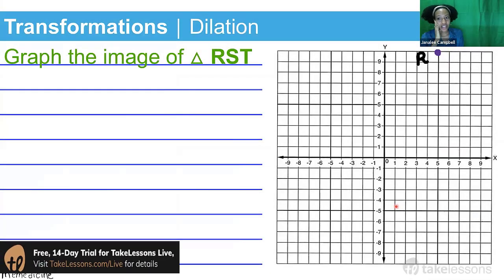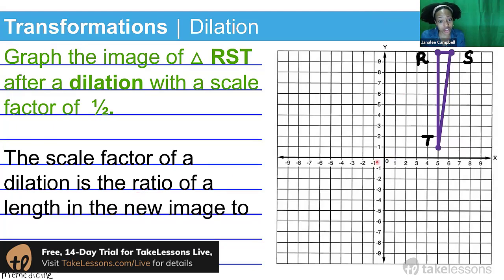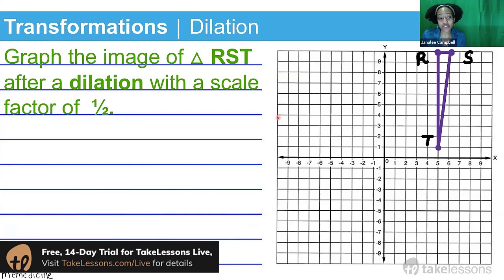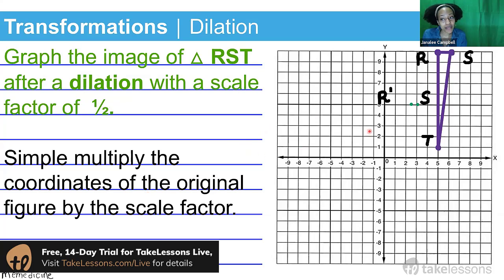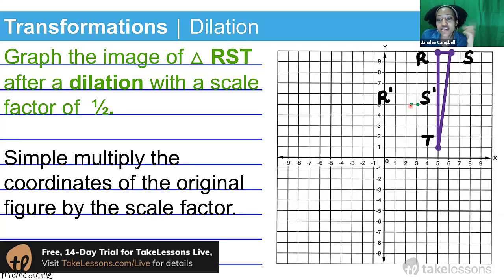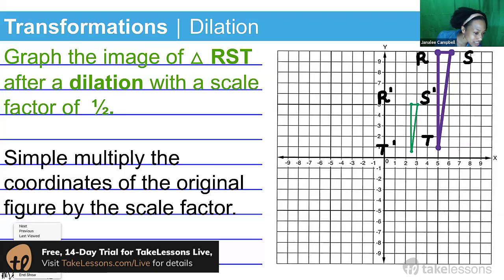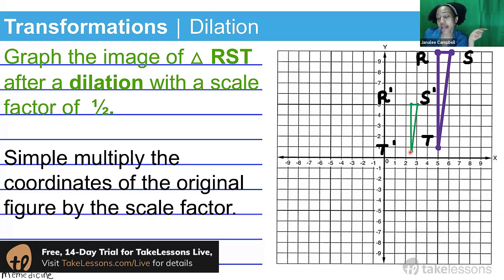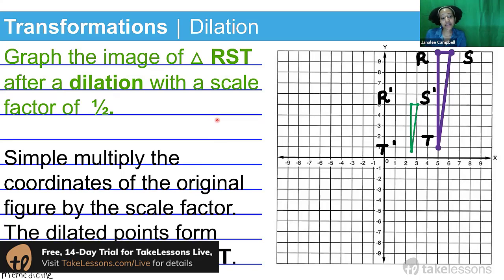Geometry Transformations: Dialation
Reducing and enlarging figures in geometry.

You’ll learn how to graph a dilation in this video or a figure that is similar to another but reduced in size. Dilations can also be larger in size to another figure, but they are always the same shape. When creating dilations, you plot points on the 2-D coordinate plane but reduce or enlarge the size of the figure by using a fraction to create the dilation. This video walks you through the steps to graph a dilation as part of a geometric transformation.